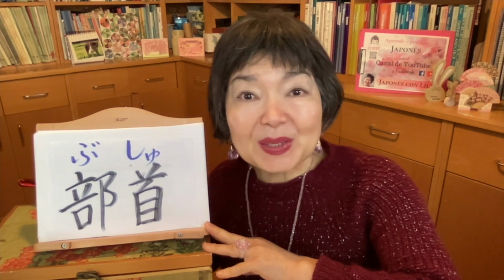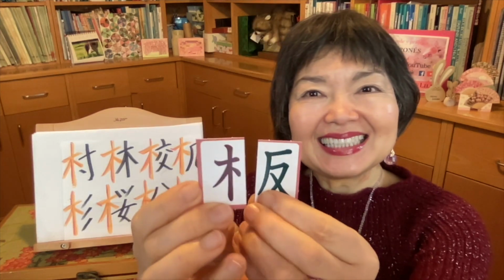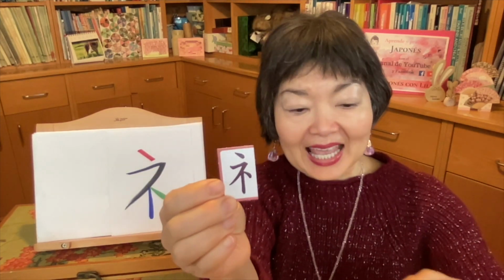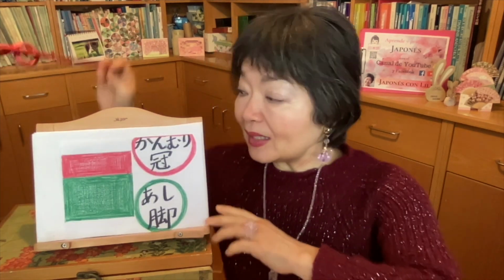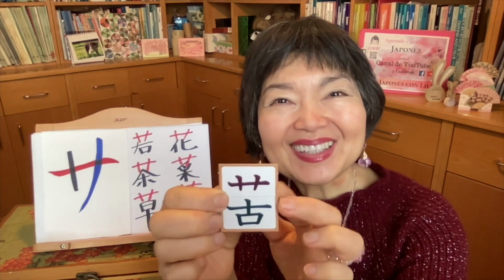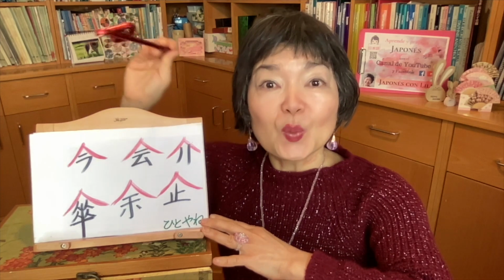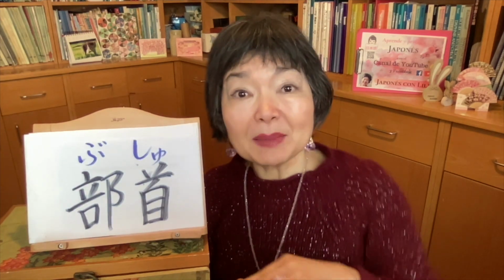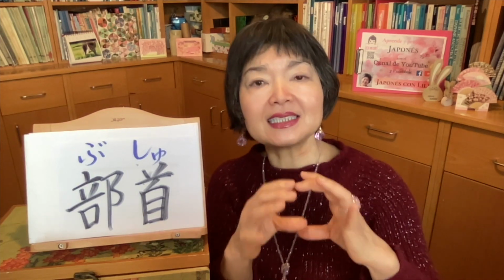Introduction to KANJI RADICALS, Kanji 10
The different parts of Japanese Kanji are called RADICALS (roots) or 部首 (ぶしゅ) in Japanese:
-部 (ぶ) meaning a group or part
-首 (しゅ) is the word for neck, also meaning chief and something or great importance.
Almost every complex looking kanji character can be broken down into several components and radicals.
A kanji’s radical is its most important component, so it can sometimes give hints as to the kanji’s meaning.
Does this look complicated?
It’s actually the opposite: learning about radicals, can help you memorize Kanji much easier!
In this video you’ll learn how this works.